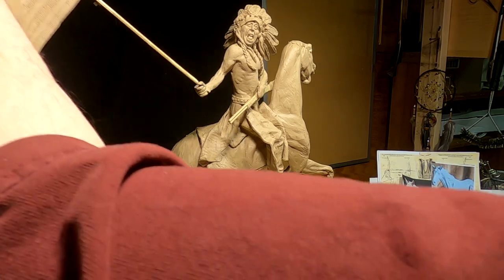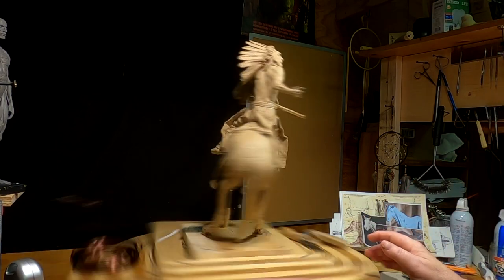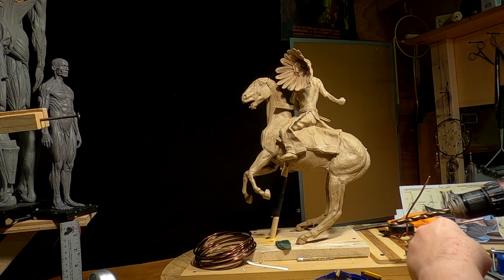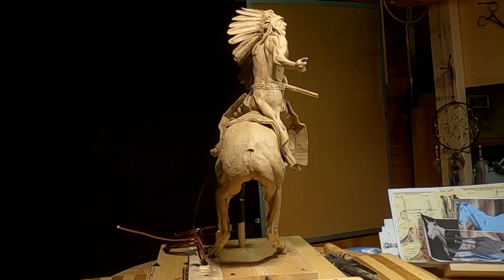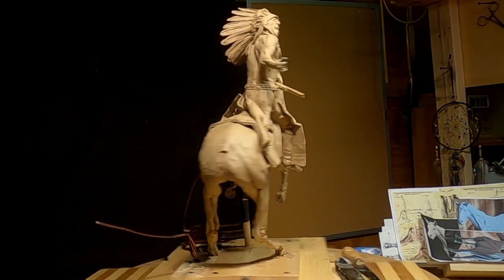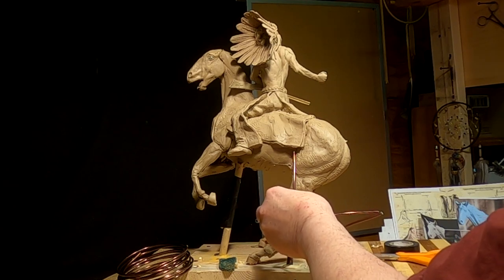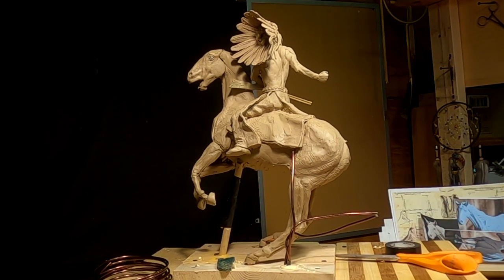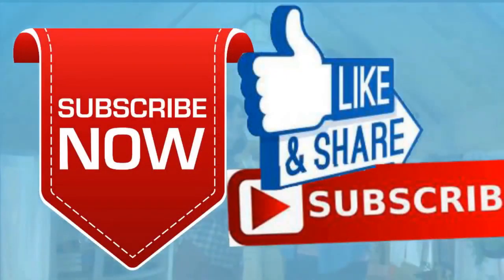CAPTURING CUSTER'S FLAG Adding Battle Damage to the Guidon Flag